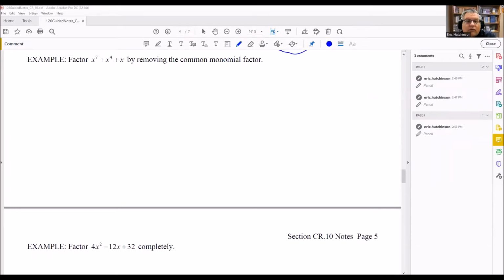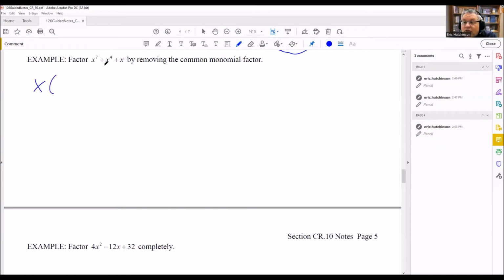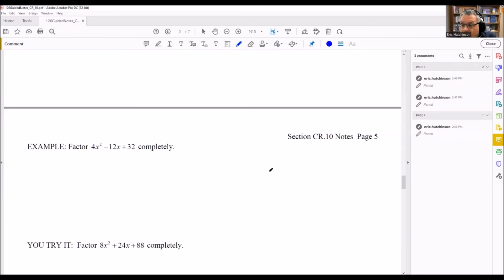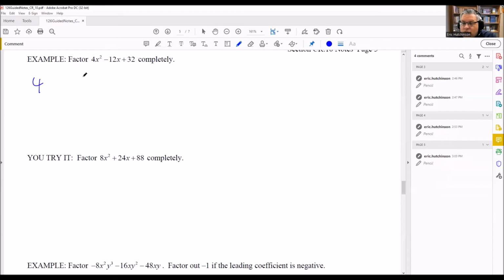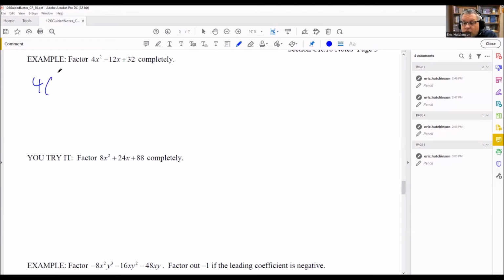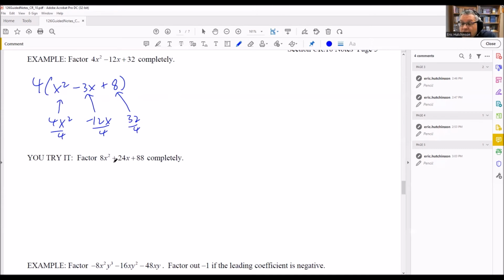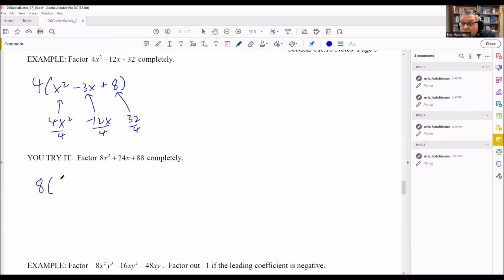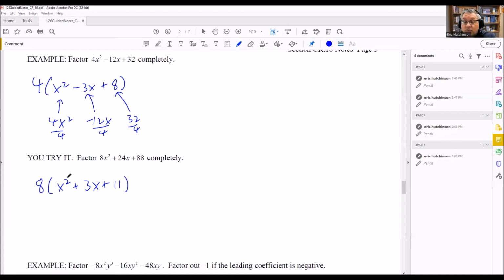Factoring the Greatest Common Factor Out of a Trinomial